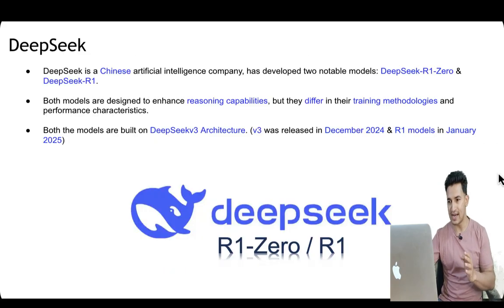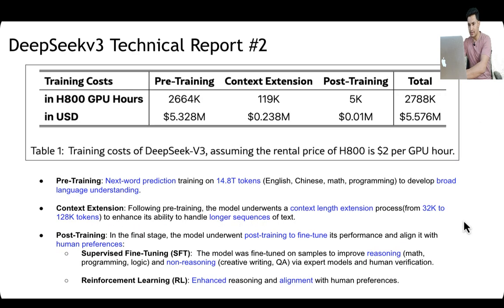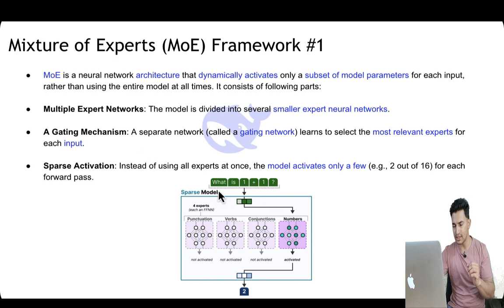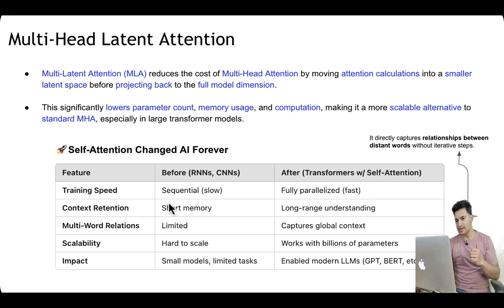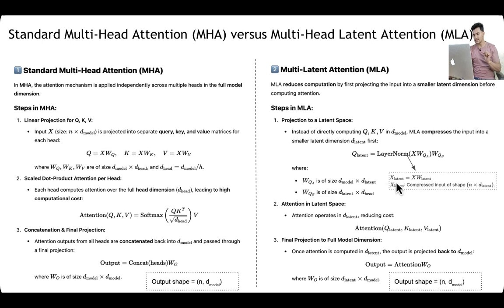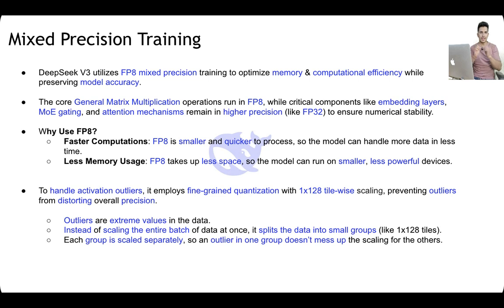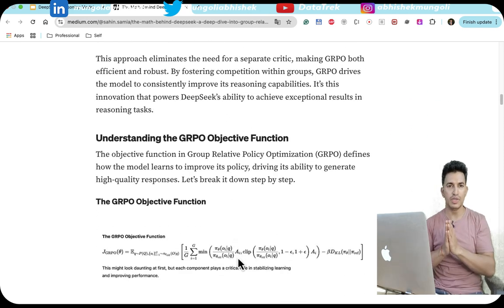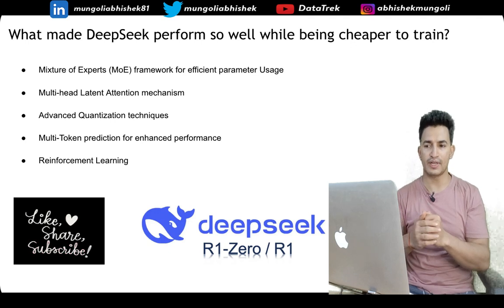DeepSeek R1: The $6M AI That Rivals OpenAI | MoE, Multi-Token Prediction, Latent Attention, RL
What is Agentic AI? Create your Own Autonomous AI Agent with Python | GenAI | Machine Learning | NLP

DeepSeek's R series models have garnered significant attention for their performance, rivaling OpenAI's o1 in reasoning tasks. Notably, these models were trained at a fraction of the cost, approximately $6 million.

Key innovations in their training include:

Mixture of Experts (MoE) framework: Enhances parameter efficiency by activating only a subset of specialized experts during inference.

Multi-head Latent Attention mechanism: Introduces compressed latent vectors to improve performance and reduce memory usage during inference.

Advanced Quantization techniques: Utilizes mixed-precision arithmetic, performing much of the forward pass in 8-bit floating point numbers, which reduces computational requirements without compromising accuracy.

Multi-Token prediction: Decodes multiple tokens simultaneously, accelerating generation while maintaining accuracy.

Reinforcement Learning: Employs Group Relative Policy Optimization (GRPO), a variant of Proximal Policy Optimization (PPO), to fine-tune models for reasoning tasks.

For a comprehensive understanding of these innovations, I have detailed them extensively in my video. Feel free to watch it for an in-depth explanation.

About DataTrek Series
youtu.be/YvUMvFVwC_E